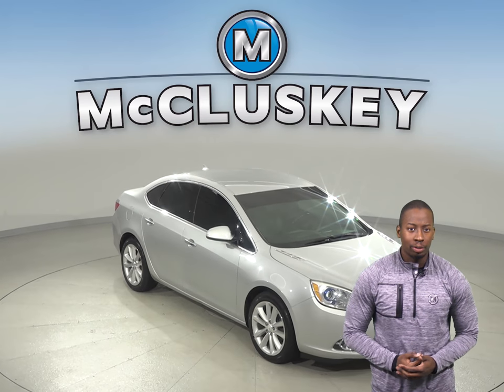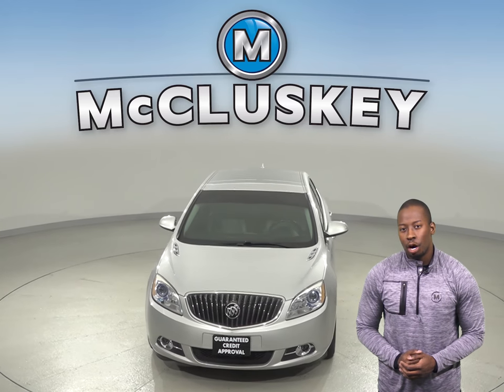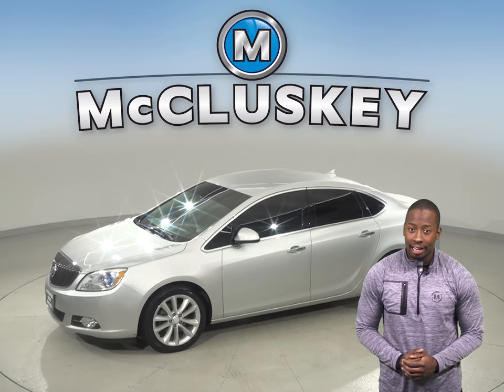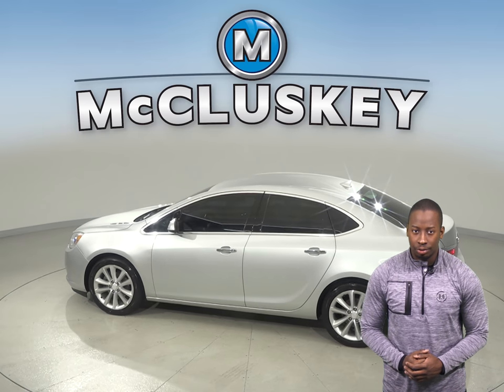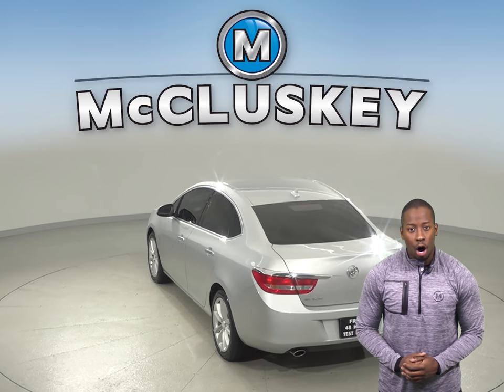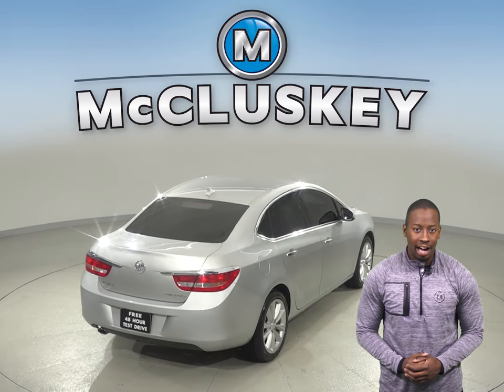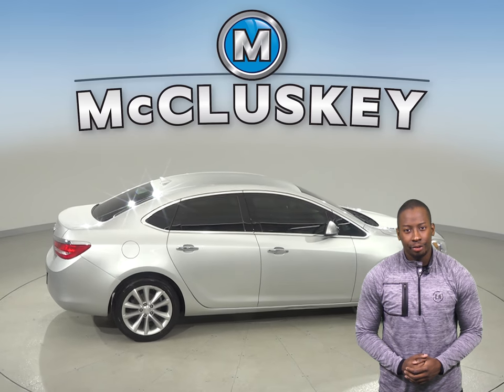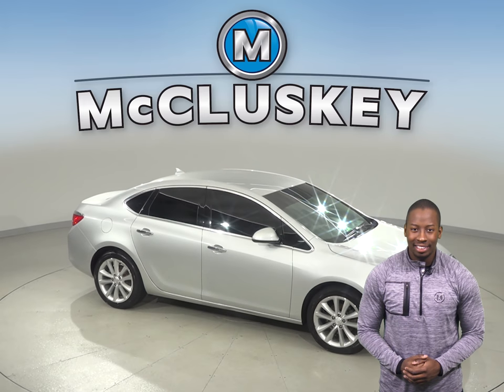R11220NA Used 2014 Buick Verano Base FWD 4D Sedan Silver Test Drive, Review, For Sale -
Challenged credit?